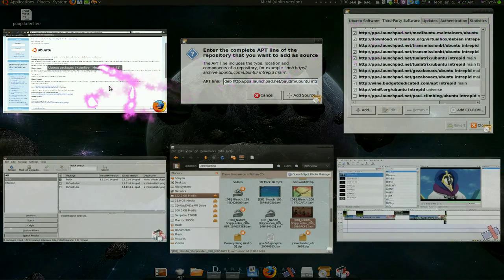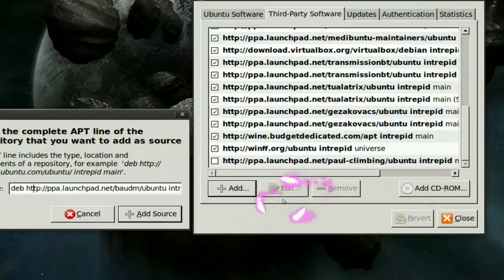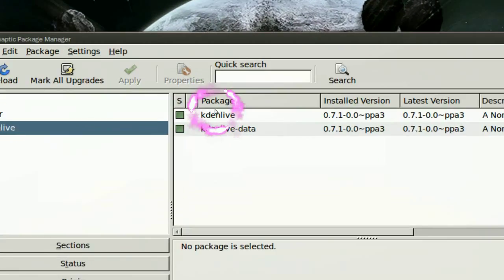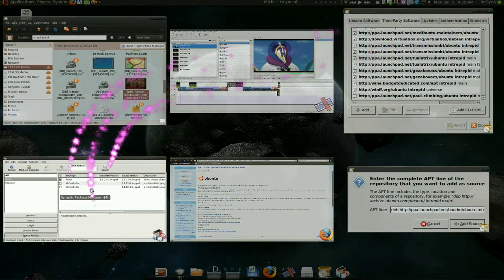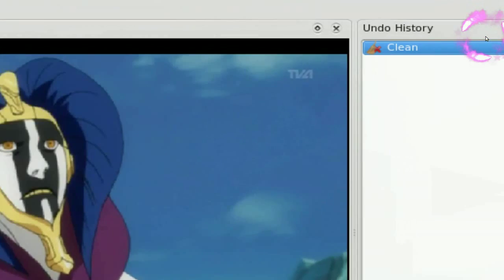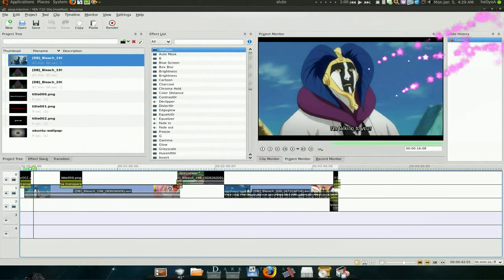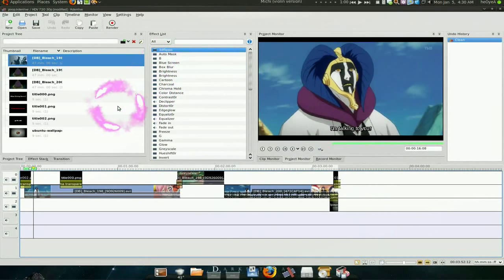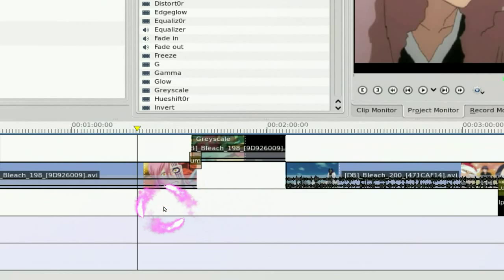Linux Video Editor - Kdenlive 0.7 - Ubuntu 8.10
yes linux has a video editor =)
0.7.1

NAME
       kdenlive - An open source non-linear video editor.
DESCRIPTION
       Kdenlive is an open source non-linear video editor which supports a large number of
       formats for editing, including DV, AVCHD (experimental support) and  HDV.  Kdenlive
       relies  on  several  other  open  source  projects,  such  as  FFmpeg and MLT video
       framework.